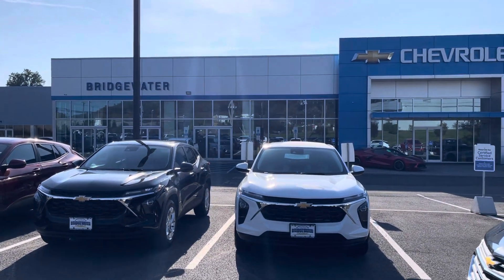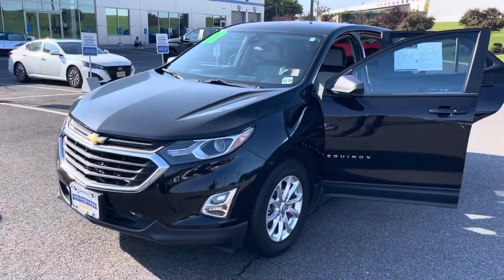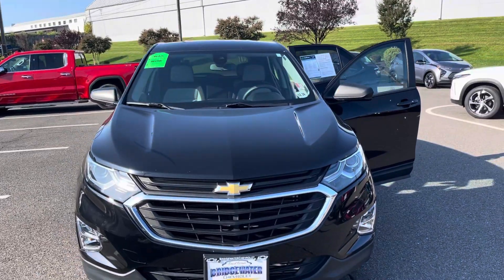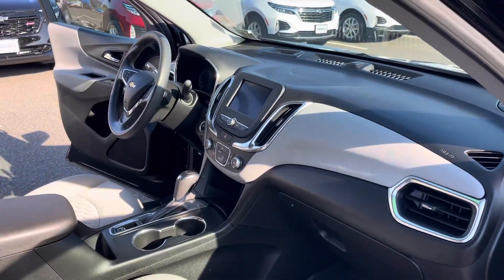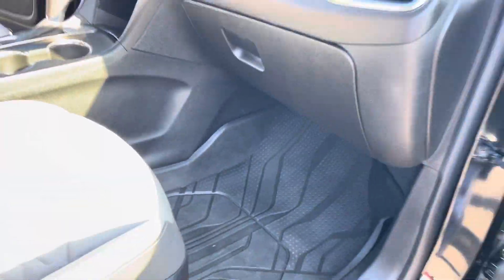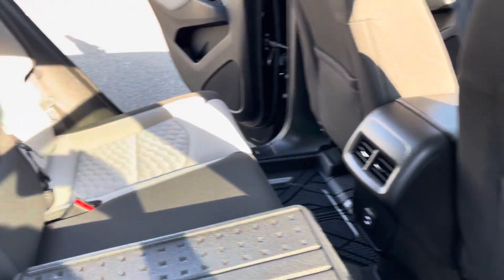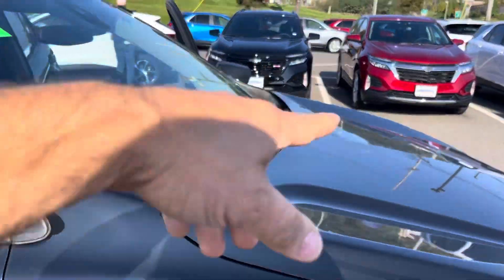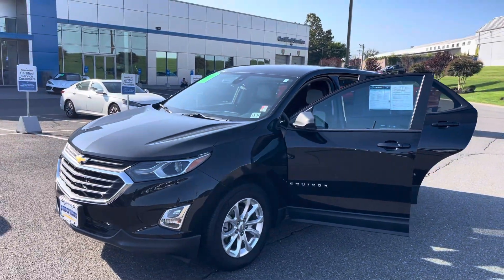October 2, 2023